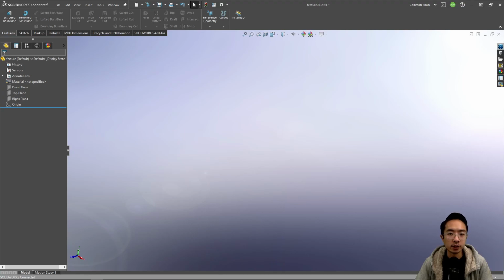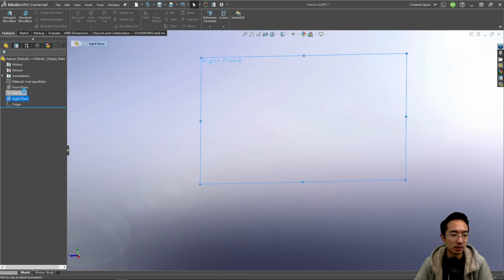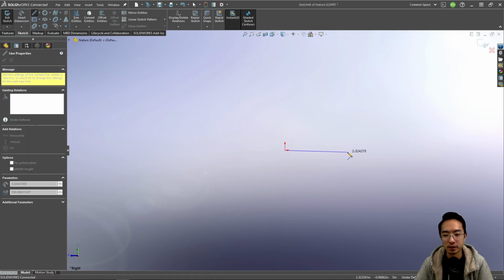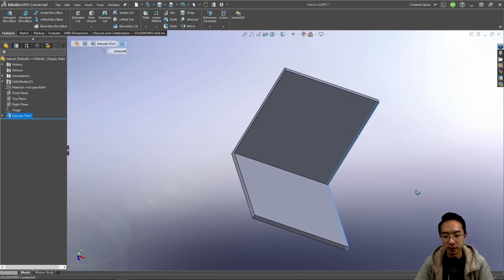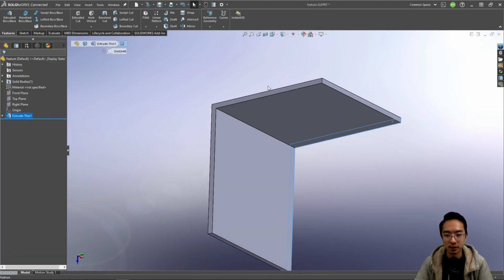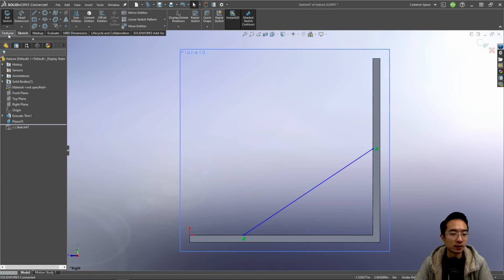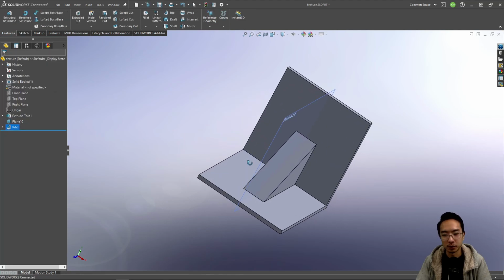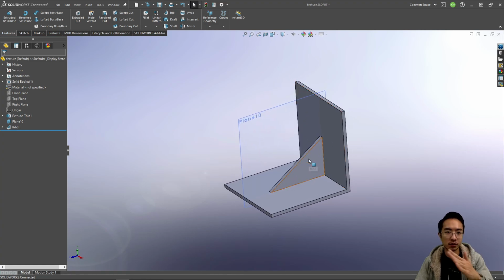Solidworks Rib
In this video, I will go over using the Rib feature in Solidworks. Adding ribs is a great way to strengthen your parts without adding much weight.